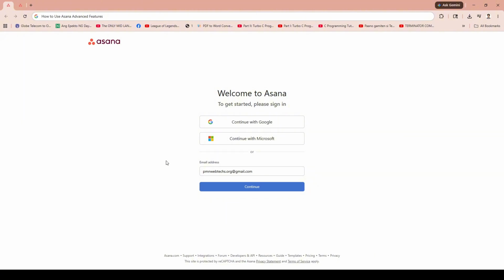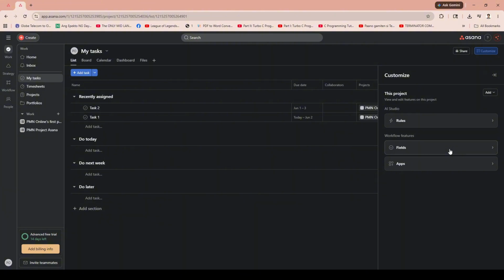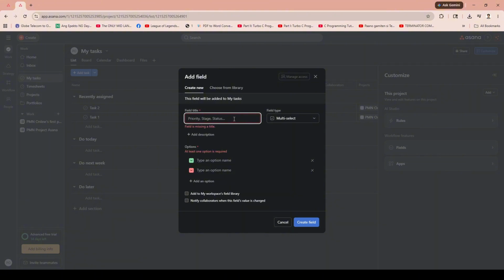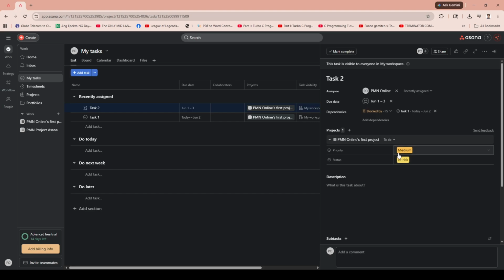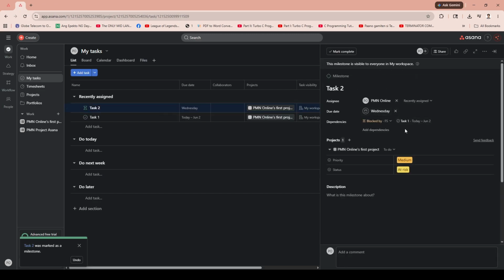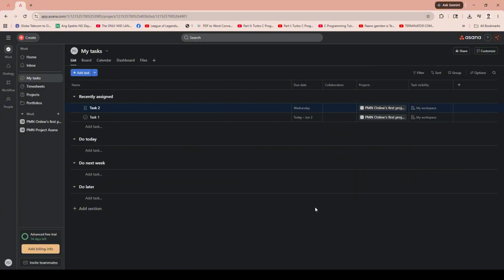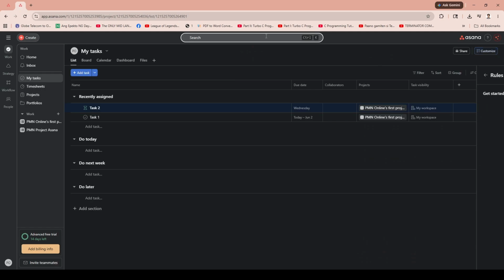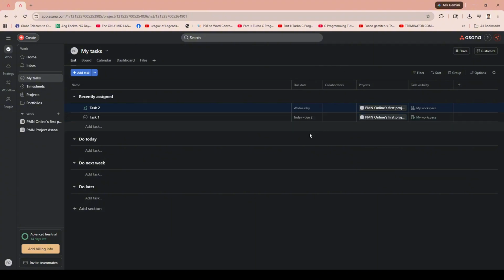How to Use Asana Advanced Features Easily 2026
In this video I have shown How to Use Asana Advanced Features Easily 2026.

This step-by-step tutorial demonstrates how to unlock and maximize the highest-tier productivity tools within the updated 2026 Asana workspace. We cover advanced automation rules with multi-branch logic, custom formula fields for data calculation, global dashboard portfolios, workload management panels to track team capacity, and native AI capabilities to summarize project statuses instantly.

You’ll learn:

* How to construct advanced automation rules using conditional statements and multi-branch triggers
* Creating complex custom fields that use numerical formulas to calculate values across task rows
* Setting up a master portfolio view to monitor health, deadlines, and budgets across dozens of independent projects
* Utilizing the global workload panel to balance team capacity, track individual hours, and redistribute tasks easily
* Leveraging built-in Asana Intelligence features to generate instant status updates and smart summaries for stakeholders

Perfect for project management leads, operations directors, and department heads who want to scale their organization’s efficiency, eliminate manual admin work, and build powerful, data-driven workflows.

Timestamps:
0:00 – Introduction
0:15 – Opening Your Workspace Customization Panel and Exploring Advanced Tiers
0:45 – Building Complex Multi-Branch Automation Rules with Custom Logic
1:20 – Configuring Advanced Formula Fields to Calculate Real-Time Project Metrics
1:55 – Setting Up Master Portfolios to Consolidate Data Across Multiple Projects
2:30 – Accessing the Workload Management Tab to Monitor and Balance Team Capacity
3:05 – Activating Asana Intelligence Tools for Automated Progress Summaries
3:40 – Designing Dynamic Cross-Project Dashboard Reports for Executive Teams
4:13 – End